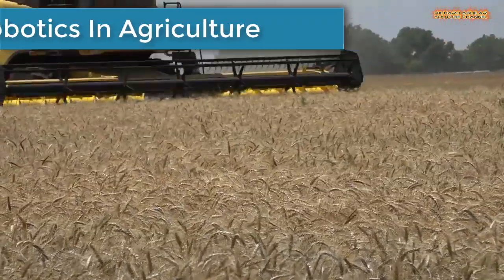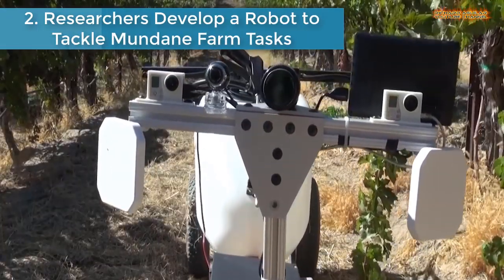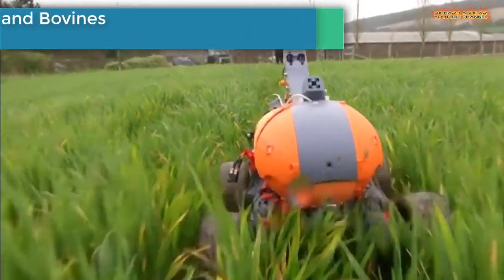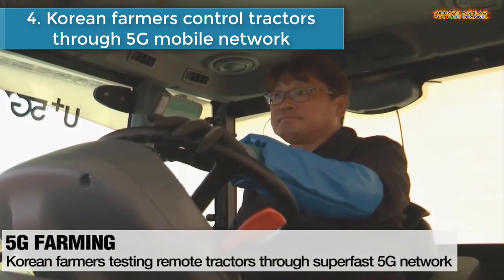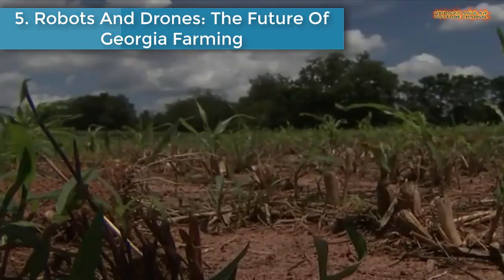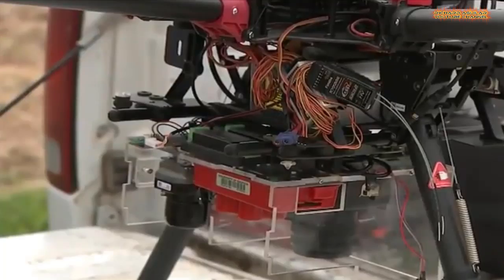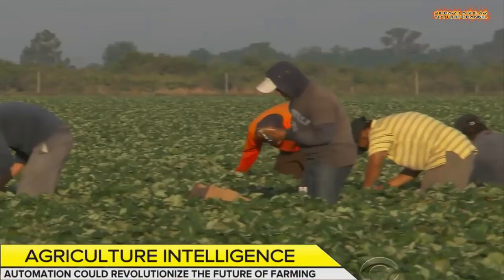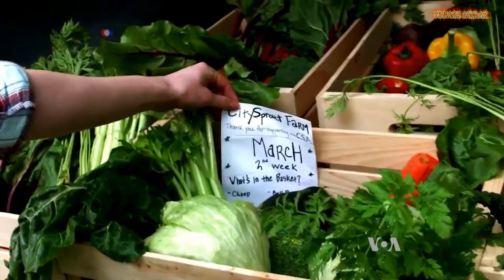Automated Farming System Of The Future Is Now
Automation is changing modern farming system. As a result, modern farming now encompasses a hybrid of computer automation, AI and robotics. Because of the use of automation, this kind of farming system now is already known as smart farming or automated farming.

QUICK VIDEO SUMMARY:
1. Robotics In Agriculture
2. Advanced Robot to Tackle Mundane Farm Tasks
3. Robots Tend Crops Using 5G
4. Controlling tractors through 5G mobile network
5. Robots And Drones used in farming
6. Artificial Intelligence In Farming Industry
7. Many More

BEST AGRICULTURAL AUTOMATION BOOKS
Robotics and automation for improving agriculture
IoT Based Smart Agricultural Automation System
Agricultural Internet of Things. Smart Farming